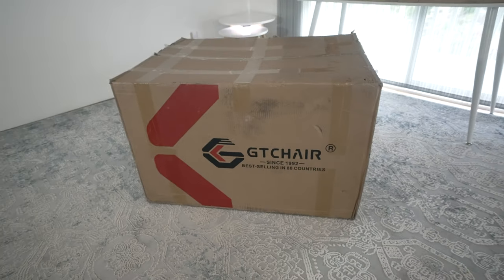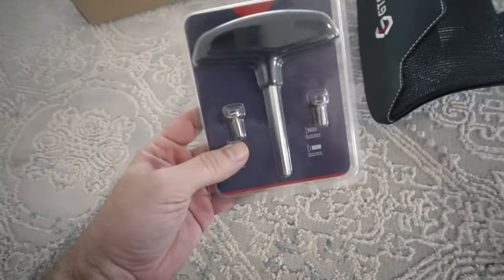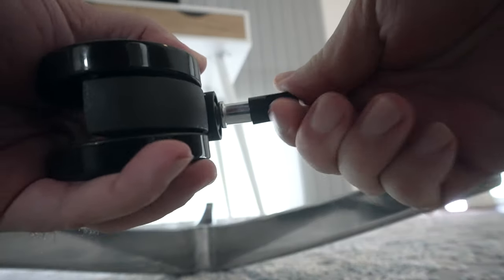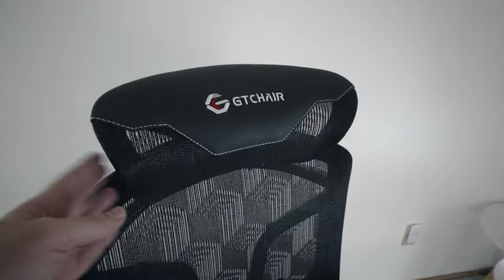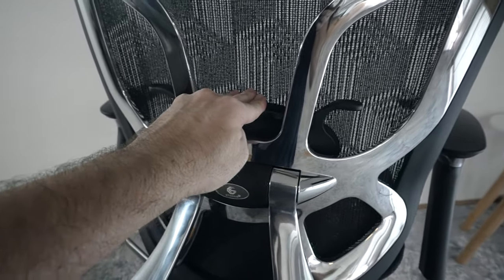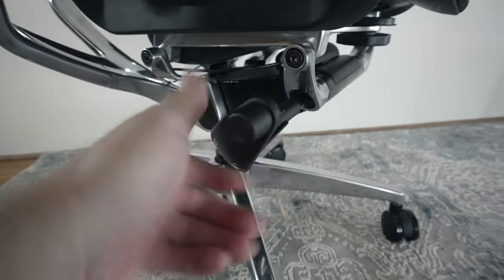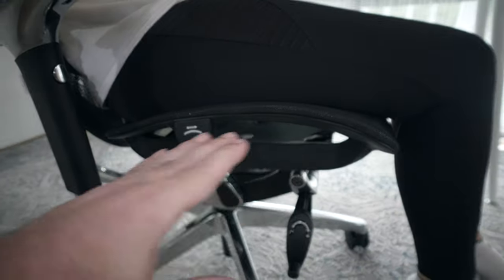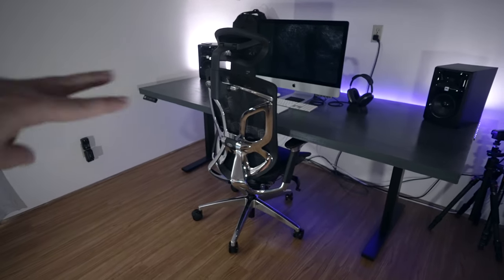GTChair Dvary X - Premium Ergonomic - Office Chair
GTChair Dvary X Ergonomic Chair

Dvary's sophisticated ergonomic design gives you a new experience of comfort. The seat and back is made with stretchy and breathable mesh in black color. The operating switches for the tilt and height of the chair is on the armrests.

The control Paddles are connected with a pulling mechanism utilizing high strength steal cables. Sync-Sliding system when sitting on the chair, the backrest tilt will drive the seat sliding forward smoothly to avoid the legs been pressed.

A’PAS (Automatic Sitting Posture Adapting system) When the backrest is locked, the backrest tilt will drive the seat forward within 23 degrees to adapt different weights, postures and sitting habits. Users can stop at the most comfortable position without any operation.

Sync-Sliding Structure
When sitting on the chair, the backrest tilt will drive the seat sliding forward smoothly to avoid the legs being pressed. The gravity of the chair will move forward, this will make the backrest tilt angle reach 56 degrees in a safe and comfortable condition.

Paddle Shift Wire Control system
The chair has adopted the leading armrest tilt control system which is designed by Gaotian. The backrest tilt and chair seat height can conveniently  be adjusted through the paddle on the armrest, achieving the most comfortable position, it is 8 times faster than the normal chair.

A’PAS (Automatic Sitting Posture Adapting system)
When the backrest is locked, the backrest tilt will drive the seat forward within 23 degrees to adapt different weights, postures and sitting habits. Users can stop at the most comfortable position without any operation.